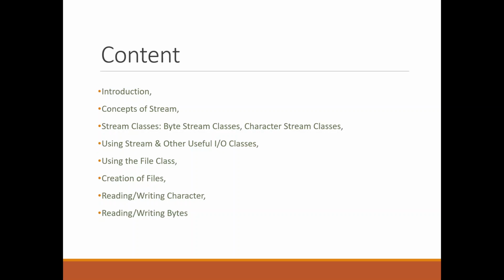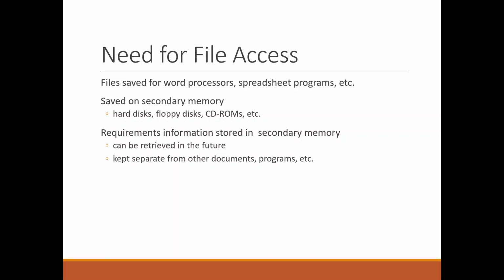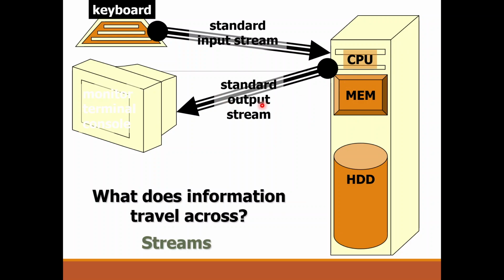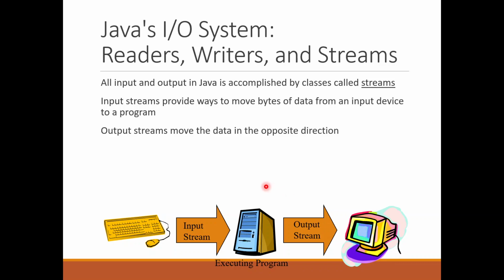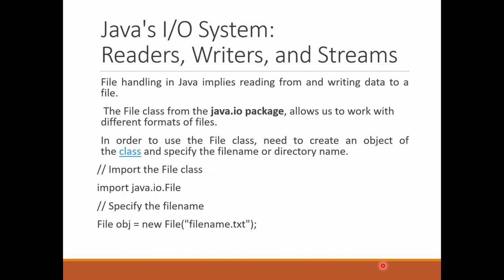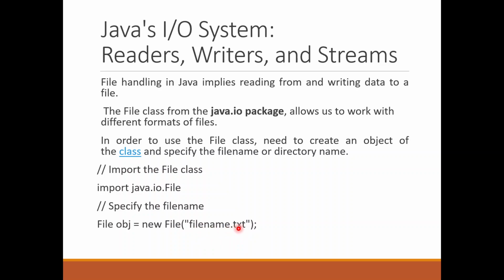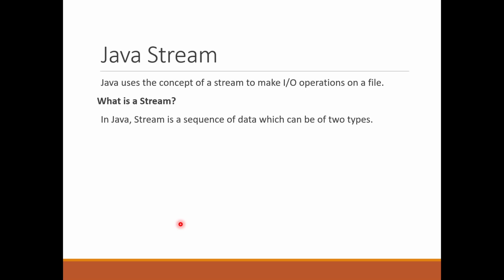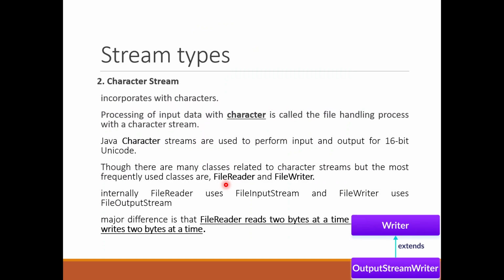File Handling in Java